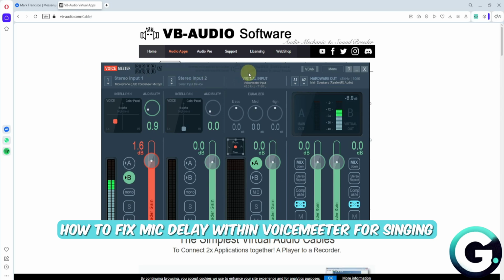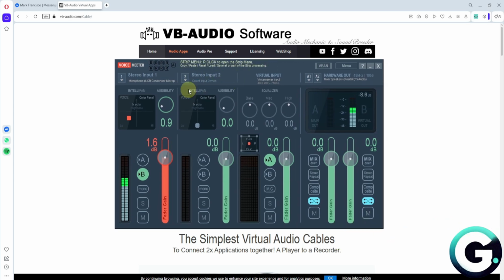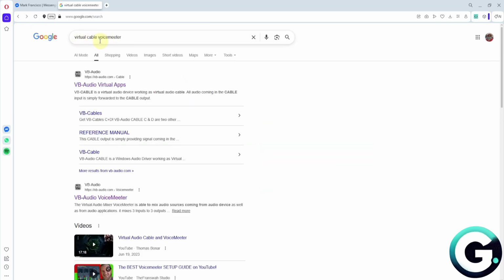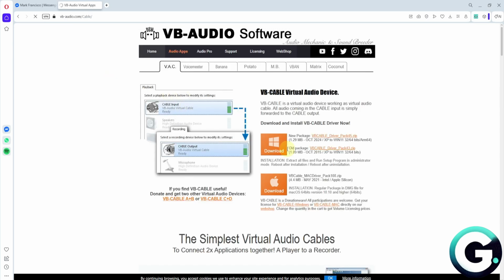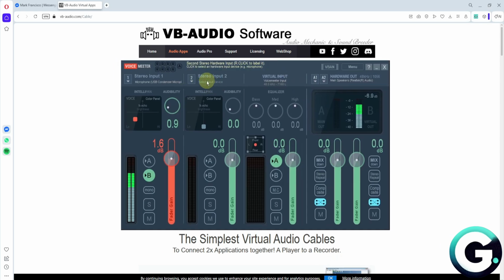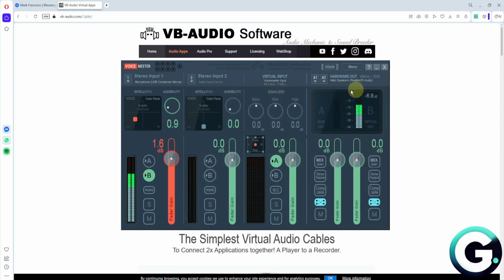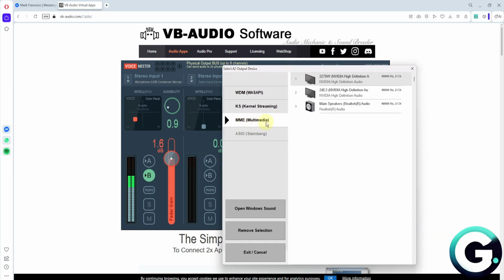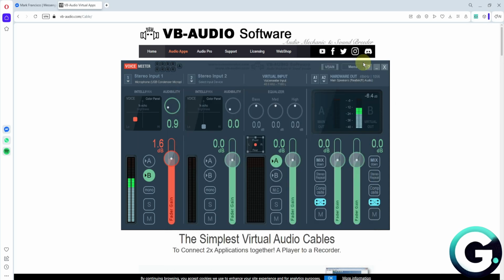How to FIX MIC DELAY Within Voicemeeter for Singing (EASY) 2026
Learn how to FIX MIC DELAY Within Voicemeeter for Singing (EASY) 2026 in this simple guide. This tutorial shows how to adjust buffer settings and latency options step by step. Fixing the delay will help you sing in sync and improve audio quality instantly.